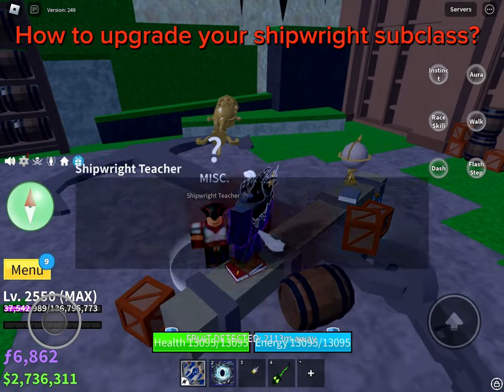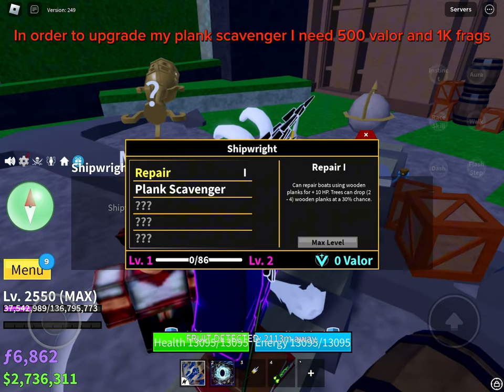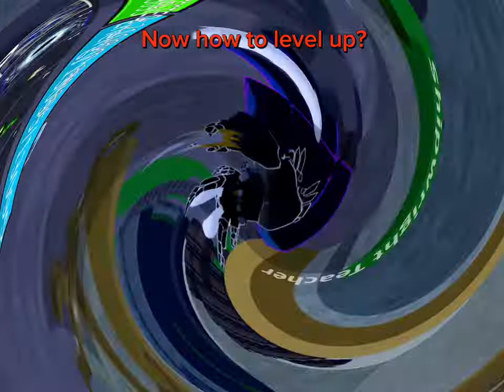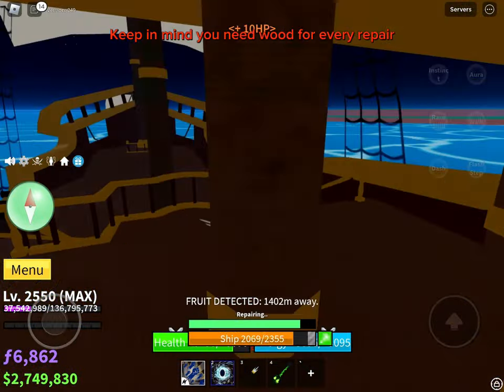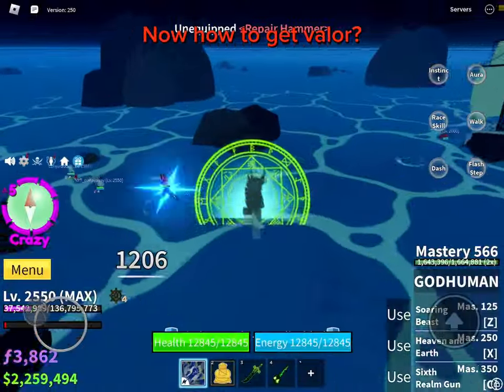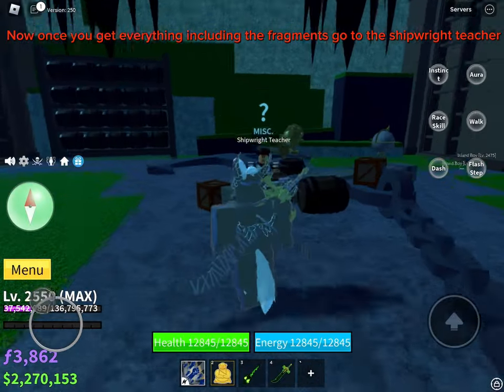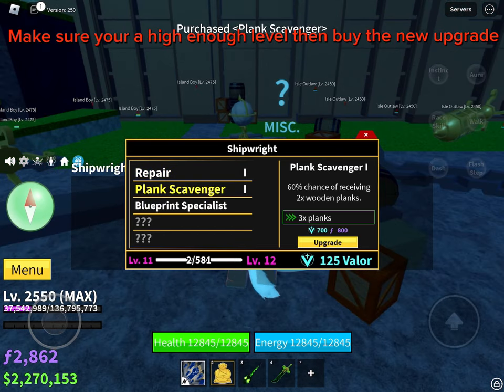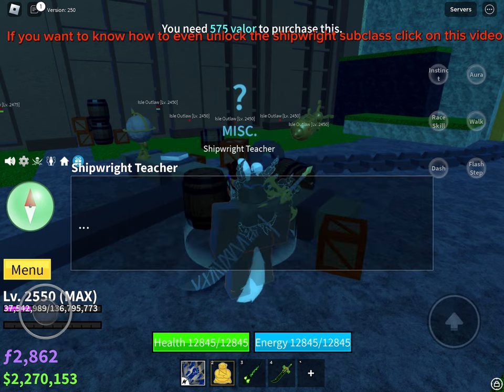How to upgrade you SHIPWRIGHT SUBCLASS in 60 SECONDS! 🔨 |Part2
How to upgrade the shipwright subclass? I know the answer! In this video show you how to get valor and level up your shipwright subclass.